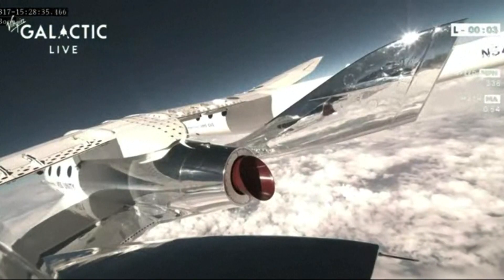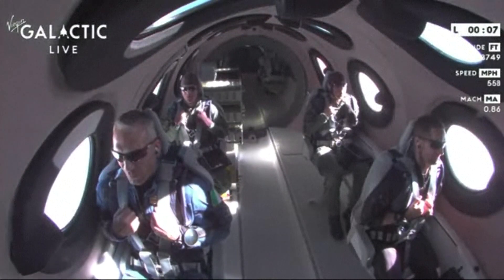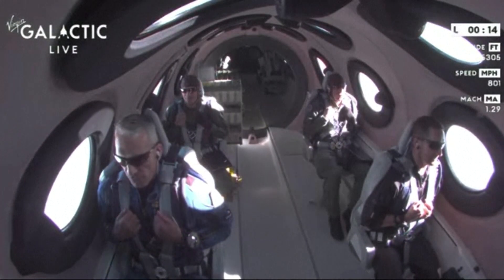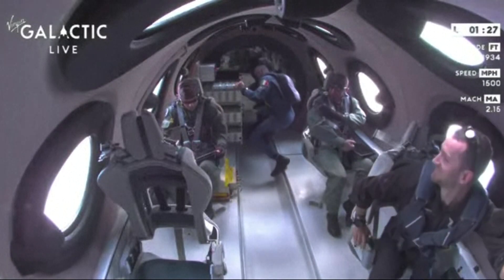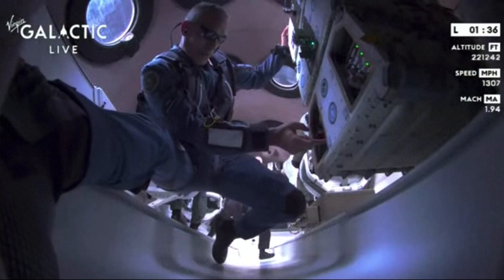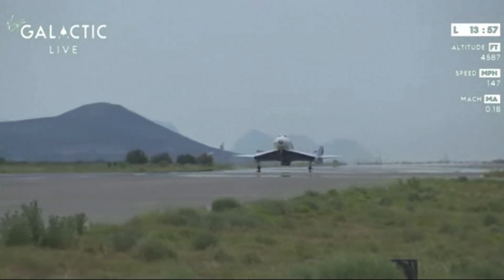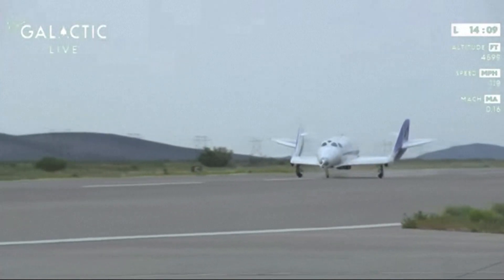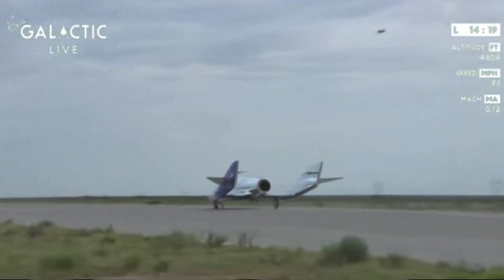Virgin Galactic Completes First Commercial Space Flight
Virgin Galactic Holdings Inc. sent paying customers to the edge of space for the first time, a milestone for the Richard Branson-founded company almost two decades in the making.
The VSS Unity craft reached space at about 9:30 a.m. local time in New Mexico, Virgin Galactic revealed in a livestream of the event on its website Thursday.